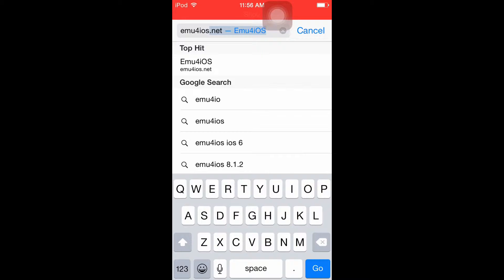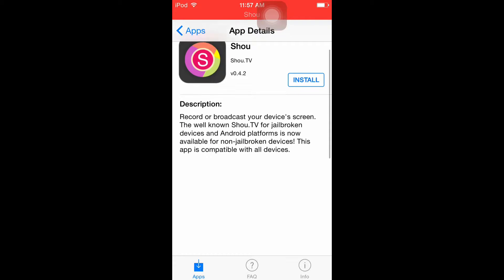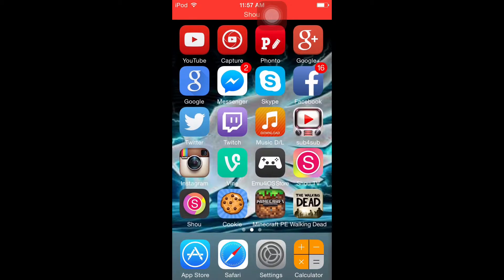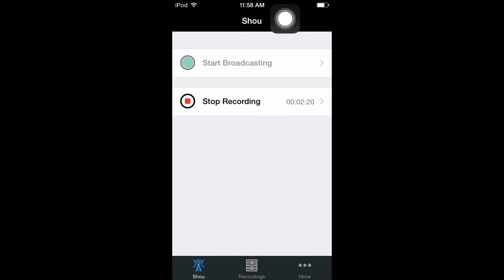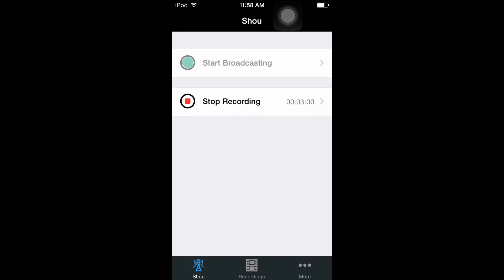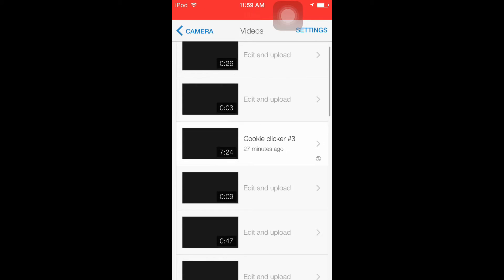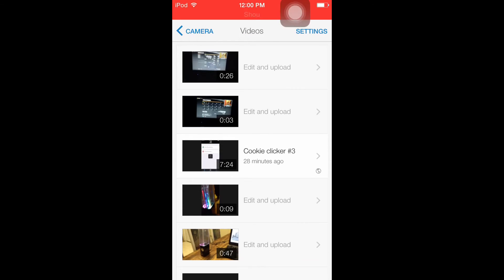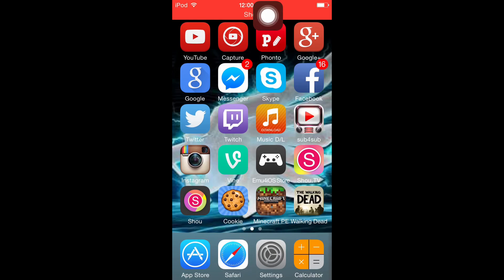How to record your IPod touch screen